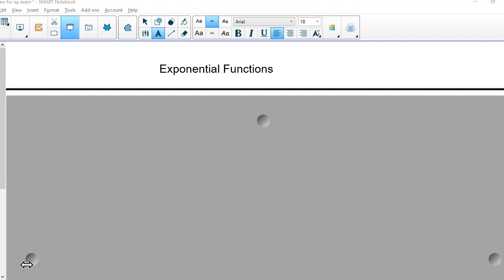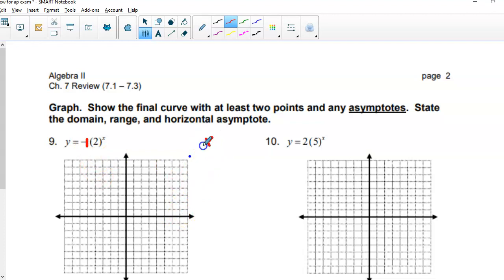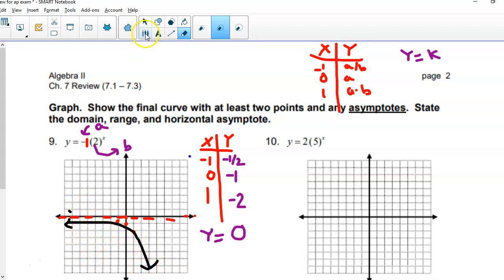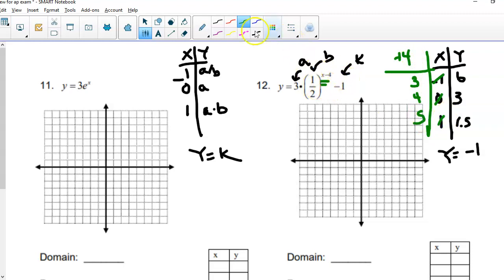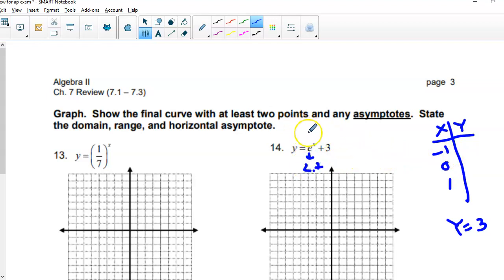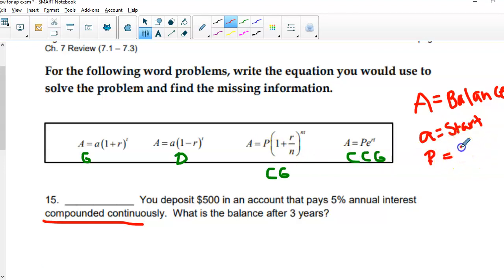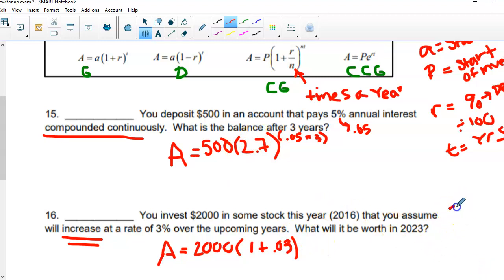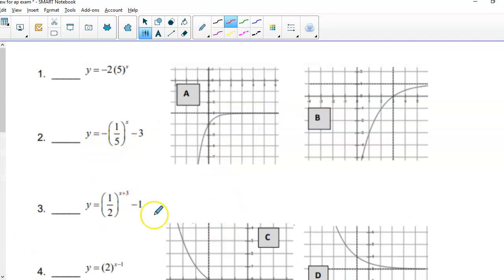Exponential Functions Review (Alg 2)